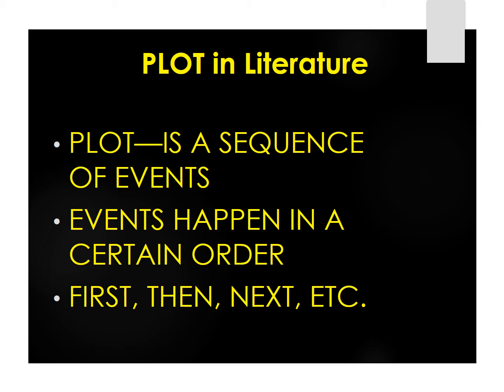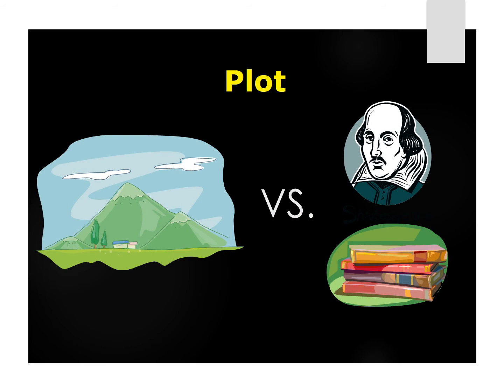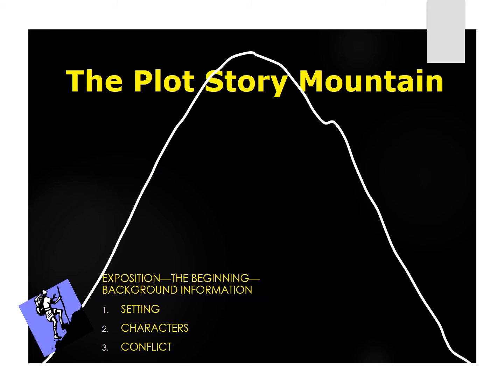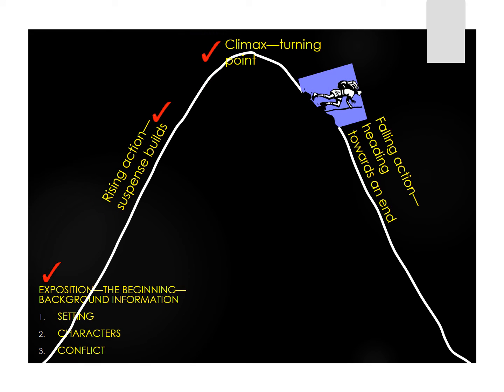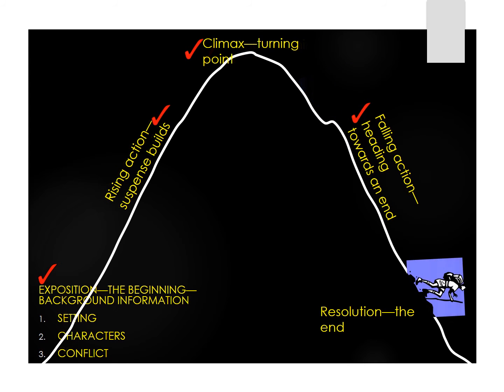Story Mountain Lesson